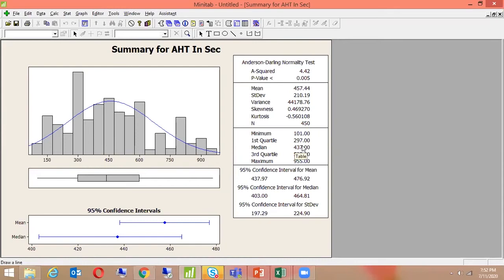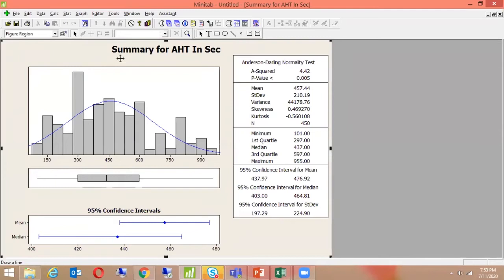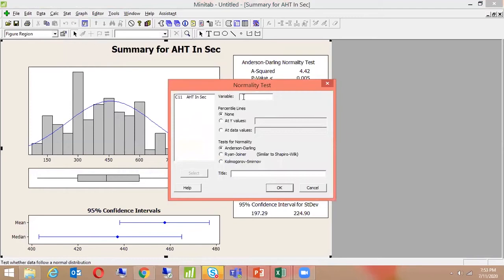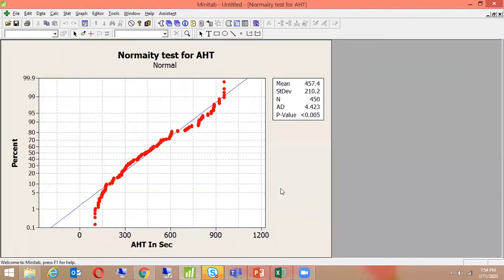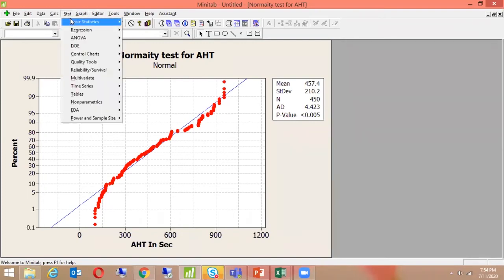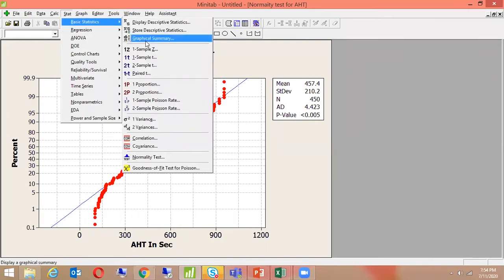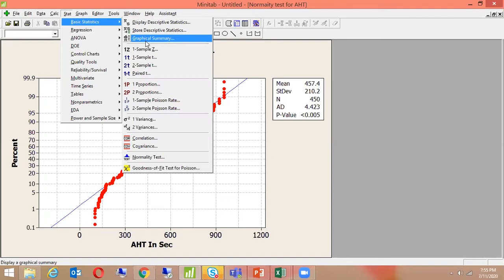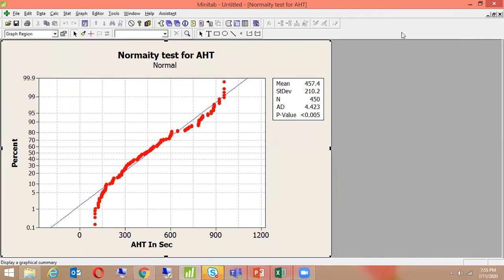Normal Distribution (Part-2) | Best Lean Six Sigma Black Belt Tutorial For Beginners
This Henry Harvin video on “Normal Distribution”   is a complete Normal Distribution tutorial for beginners who want to learn Normal Distribution. The normal distribution curve is a probability distribution where the most frequently occurring value is in the middle and other probabilities tail off symmetrically in both directions. The normal distribution curve is one of the most important statistical concepts in Lean Six Sigma. Normal distribution, also known as the Gaussian distribution, is a probability distribution that is symmetric about the mean, showing that data near the mean are more frequent in occurrence than data far from the mean. In graph form, the normal distribution will appear as a bell curve.
The area under the normal distribution curve represents probability and the total area under the curve sums to one. Most of the continuous data values in a normal distribution tend to cluster around the mean, and the further a value is from the mean, the less likely it is to occur. So, if you want to learn Normal Distribution go with Henry Harvin.

Key Features:

✅  Recognised Certification
✅  Integrated Curriculum